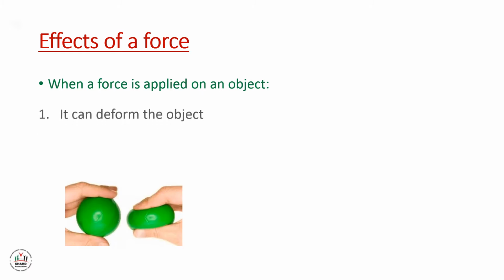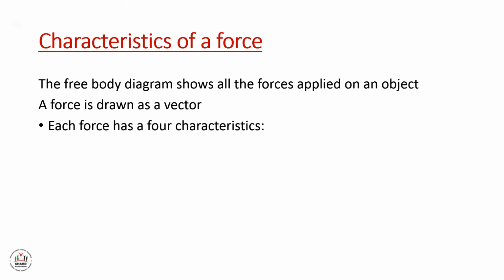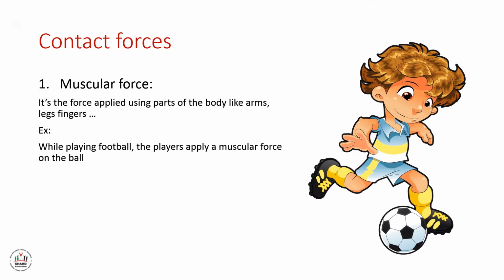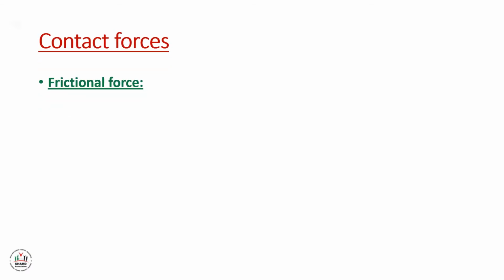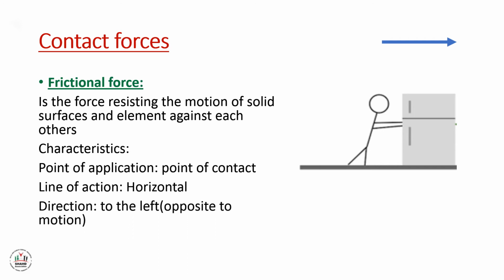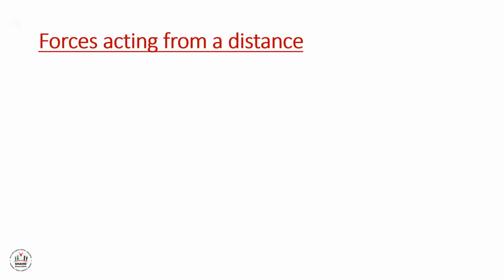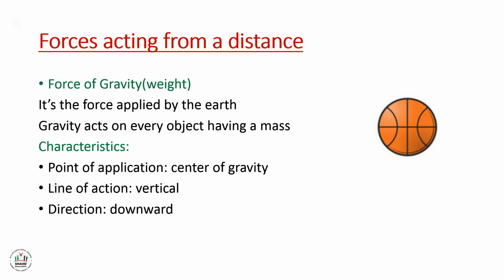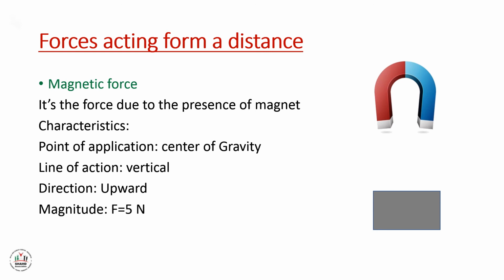Ibda3 - GR9 - Physics - Mechanical Force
Lesson Objectives:
.Define forces
.List types of forces
.List the characteristics of forces